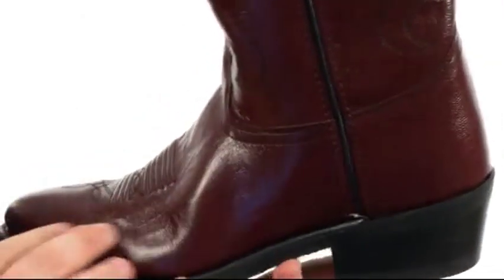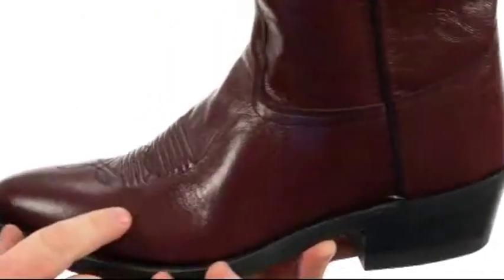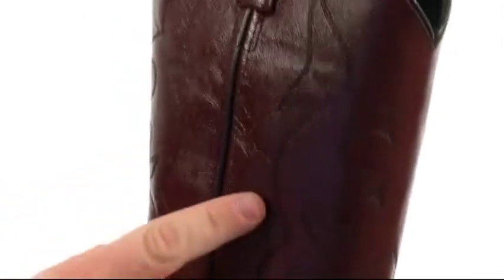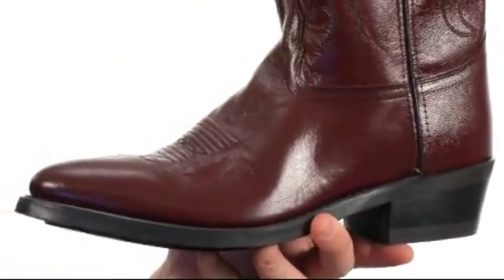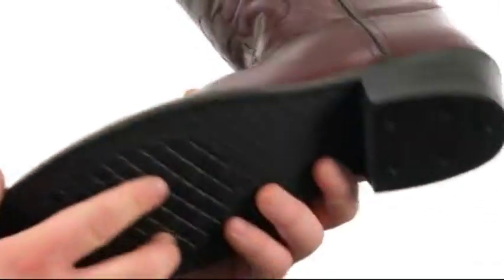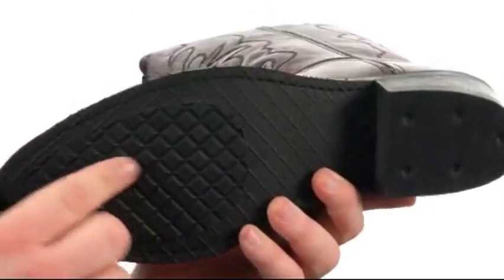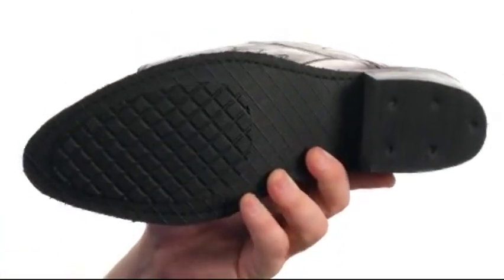Giày Bốt Old West Boots TBM3013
Giày Bốt bấm mua ngay tại từ Old West Boots® hoàn hảo cho người cao bồi quý ông với cấu trúc da phong phú của nó và thiết kế khâu cổ điển của phương Tây. Da trên với một kết thúc mềm đánh bóng. Tính năng ba hàng ưa thích phương Tây khâu mô hình trên trục.Hand-corded huy chương.